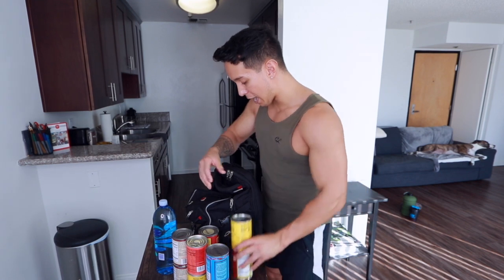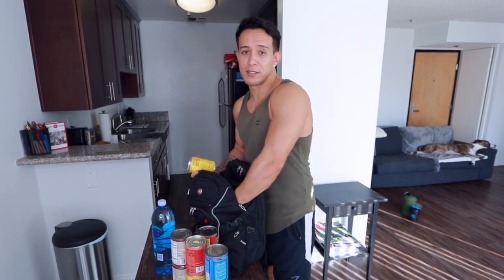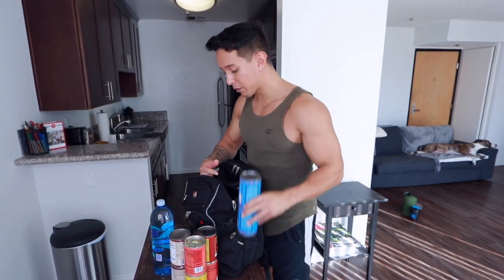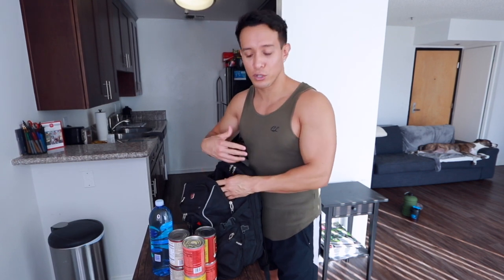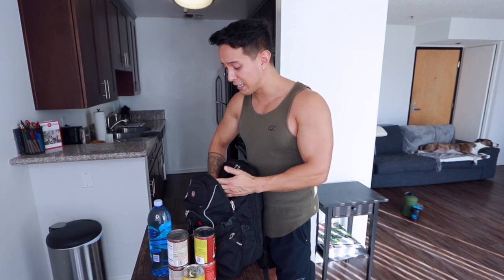At Home Exercises (w/ weight!)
Here is a simple way you can use common items around the house to add weight to your at home exercises.